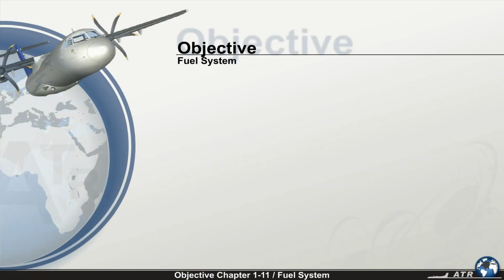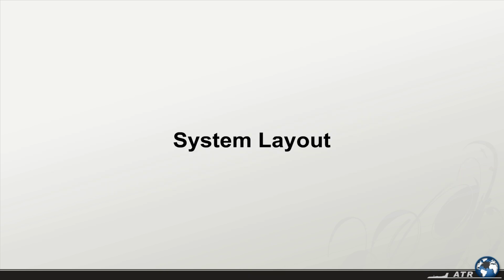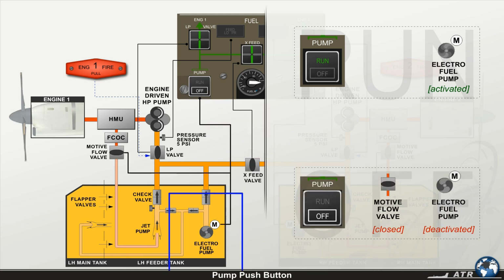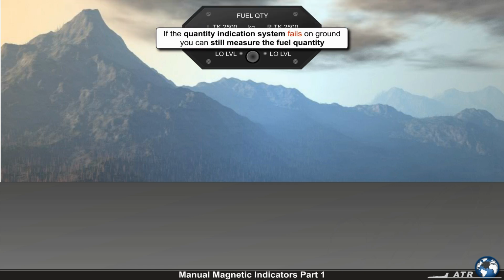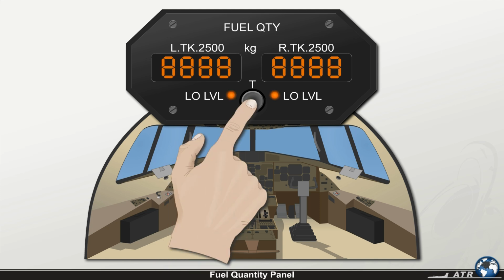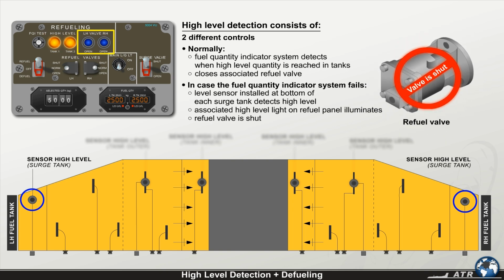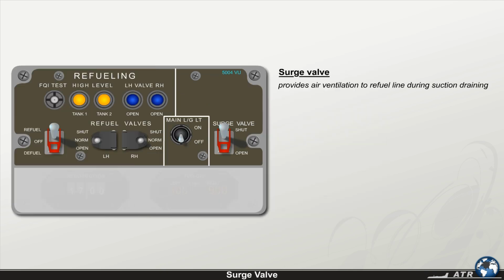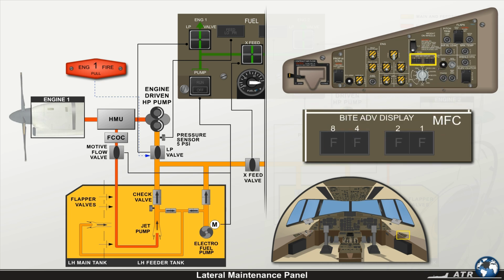Fuel System - EVERYTHING You Need To Know Explained! ATR 72 500 - ATA Chapter 28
​0:00 Lesson Objectives
0:44 Fuel System Summary
1:20 Types of Acceptable Fuels & Anti-Icing Fluids
1:30 Fuel System Layout
2:45 Fuel Temperature Measuring
3:37 Fuel Vnetilation System Layout
4:59 How Fuel Feeds Engines
6:00 Electrical Pump
6:59 Cross feed
8:28 Fuel Pump Push Button
9:57 Valve Position Indicator / Feed LP Light
11:06 Cross feed Cockpit Pushbutton
12:52 Fuel Measuring
13:21 Accuracy of Fuel Qty Indications
14:46 Manual Fuel Indicators
19:30 Fuel Quantity Cockpit Panel
20:53 Fuel Flow & Fuel Used Indication
21:51 Fuel Temp Indicator
23:11 Refuelling Panel Layout
24:10 High Fuel Level Detection + Defuelling
25:14 Fuel Quantity Indication Test
25:43 Refuelling Panel
29:36 Surge Panel
30:12 Refuelling Example
31:28 Fuel Alerts Summary
31:53 Engine Feed Low Pressure
32:27 Jet Pump Pressure Drop
32:53 Fuel Tank Low Fuel Level
33:23 Fuel System - Electrical Supply
34:21 Lateral Maintenance Panel